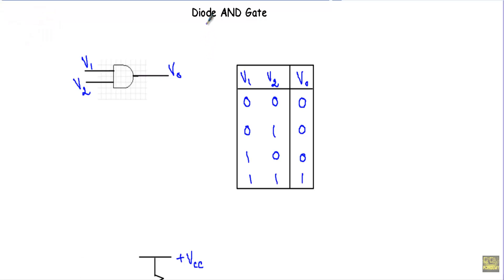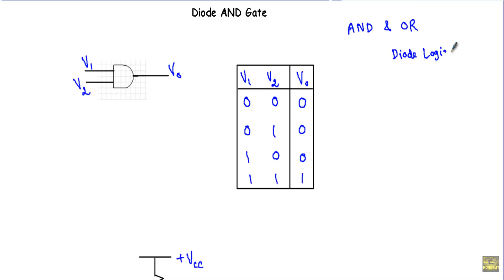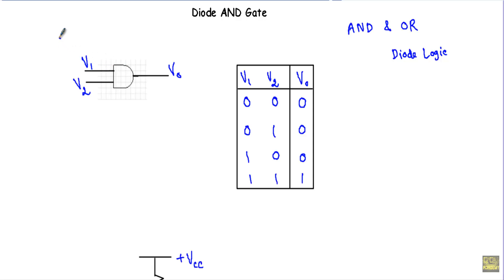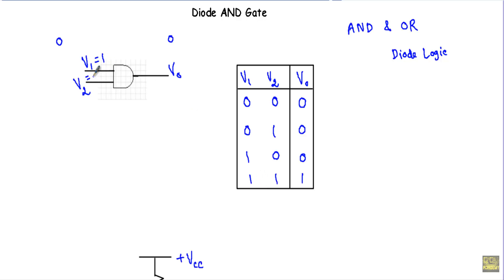Diode AND Gate (w subtitles)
We can use diodes to perform logical AND operation. In this video, details of diode AND logic is discussed.